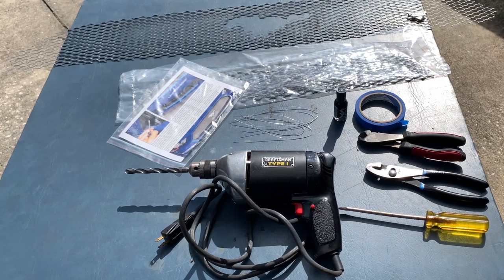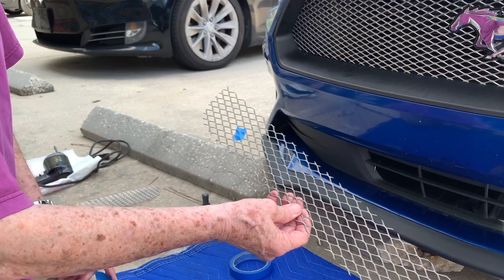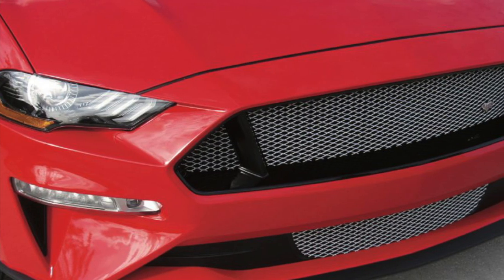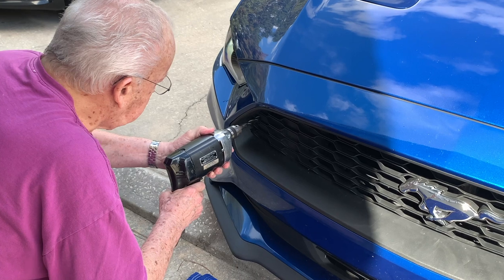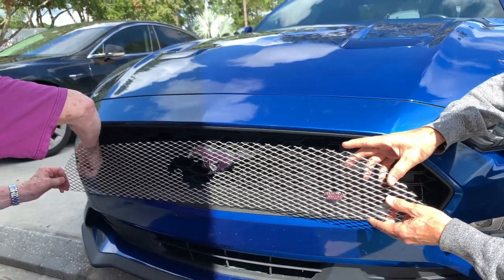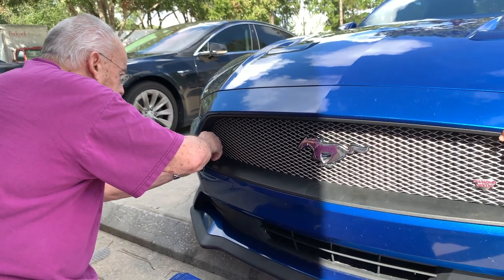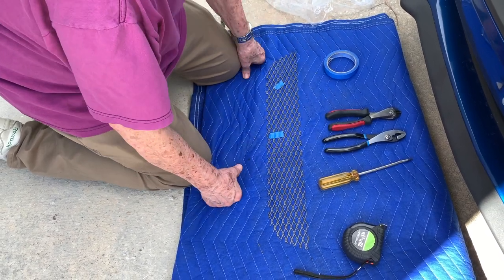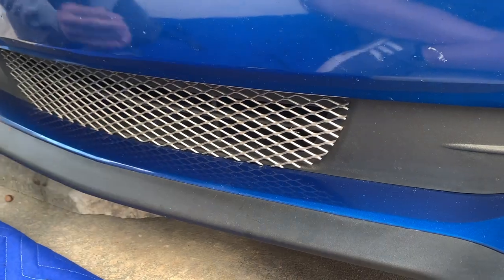Custom Grilles for 2018 – 22 Mustangs I Installation Guide I Diamond Grilles